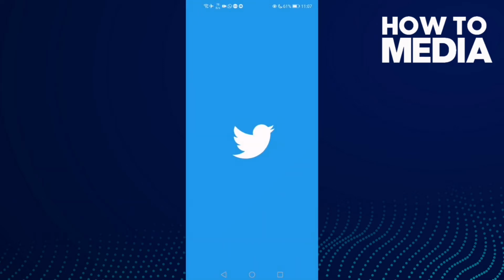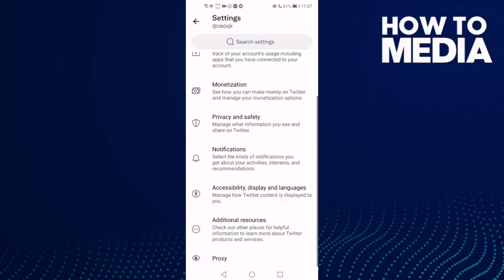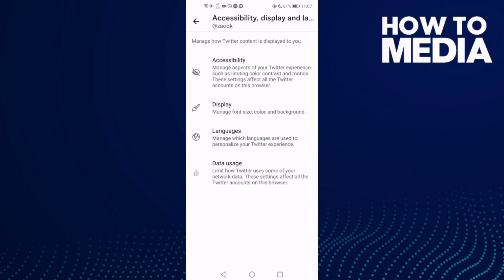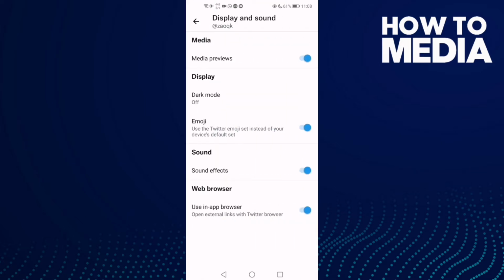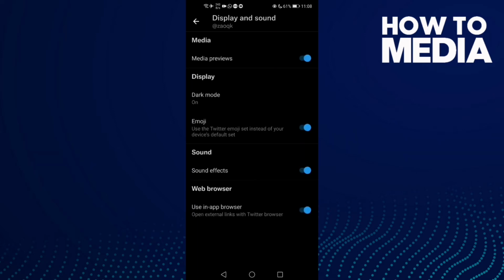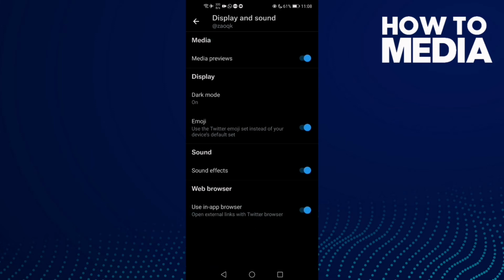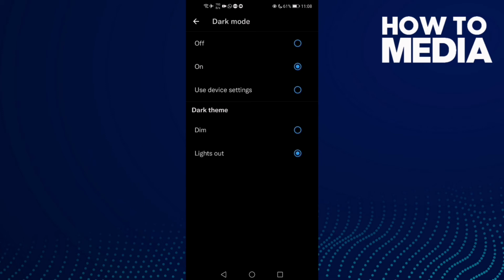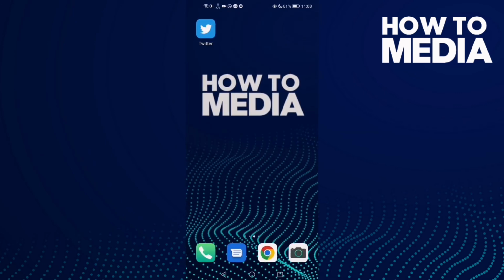How to Turn on/off Dark mode on Twitter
in this video we discuss :